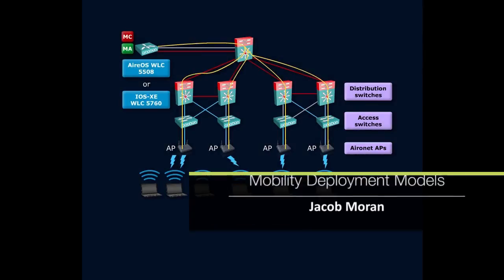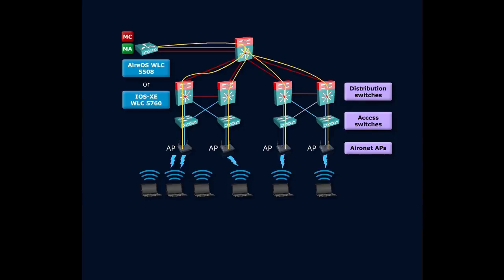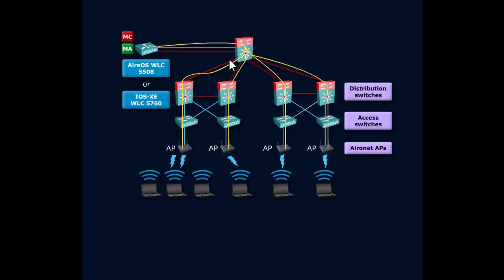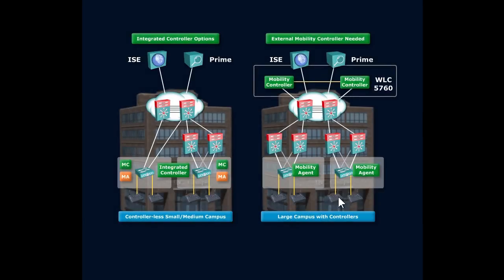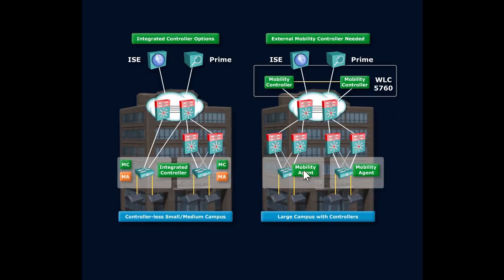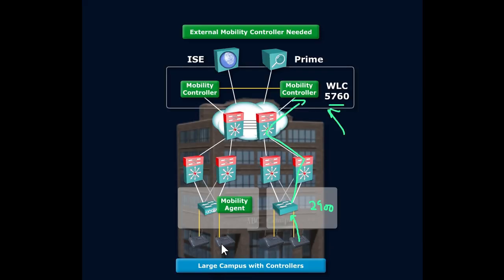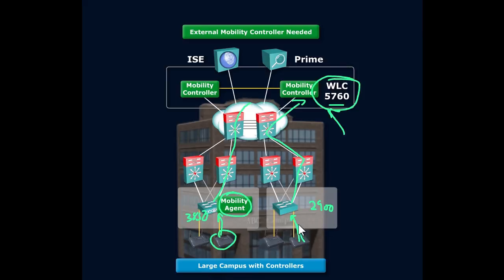Mobility Deployment Models